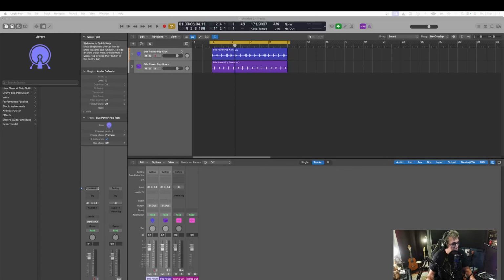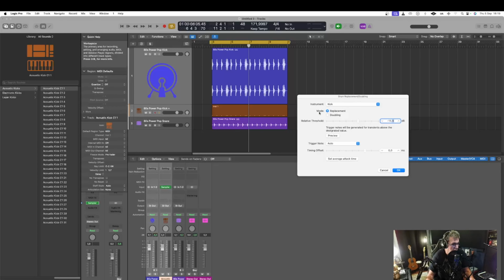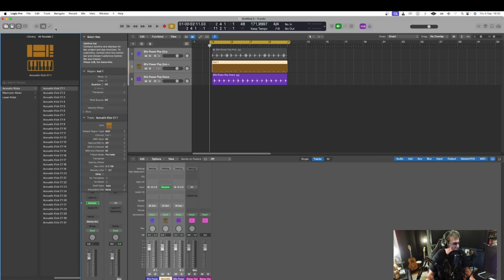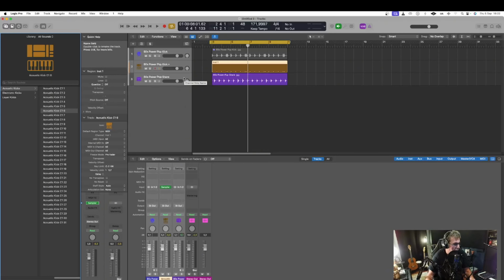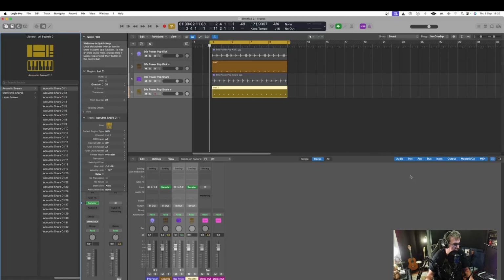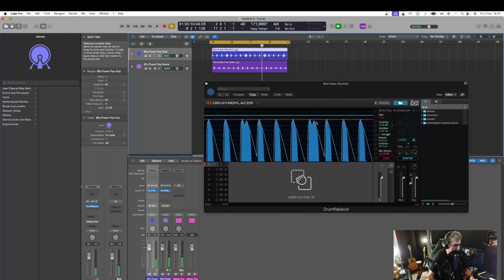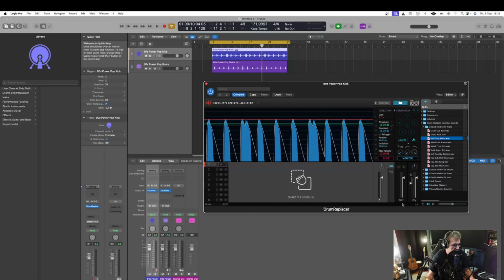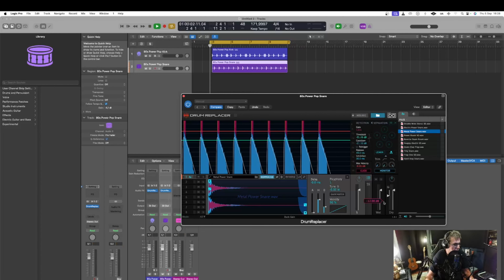Drum Replacement in Logic Pro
Hello guys,

in this video I'm going to show you two ways to replace your drums with a drum replacer with Logic Pro.